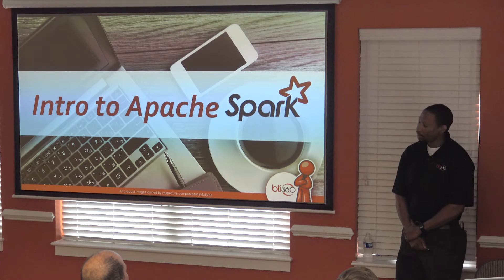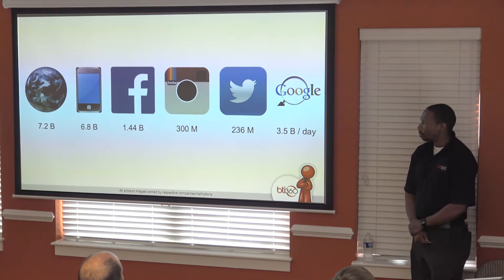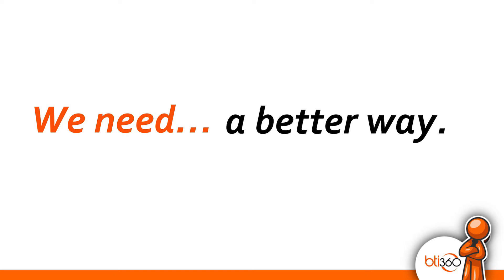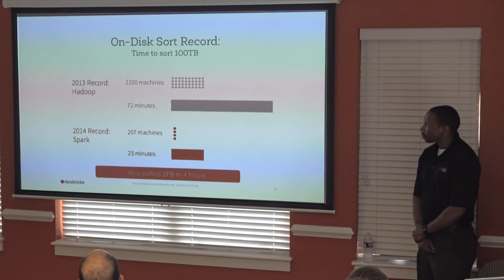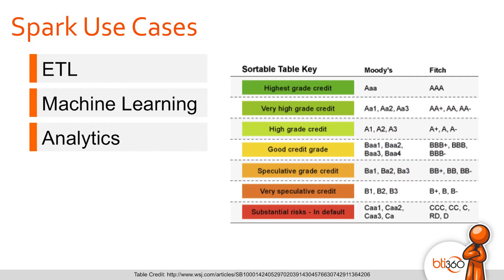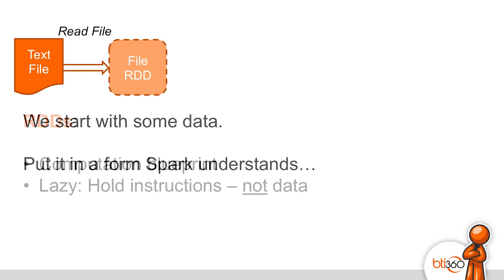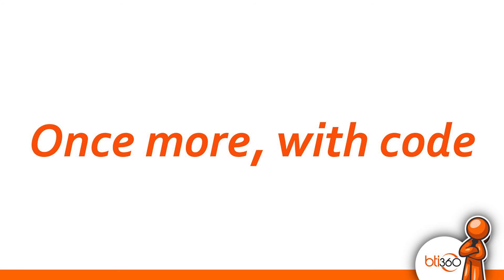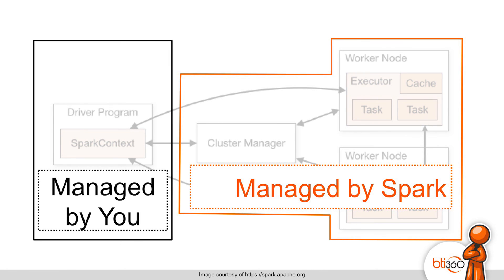Intro to Apache Spark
Apache Spark has quickly become a major tool in the problem space of crunching big data. This video presentation tells the history of Apache Spark, when and why to use it, and ends with an example of how easy it is to get started!